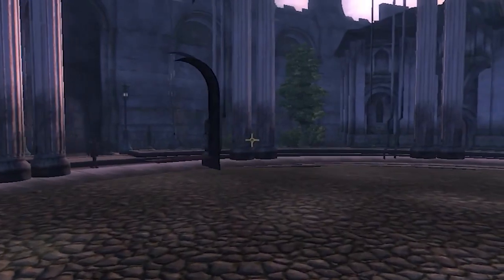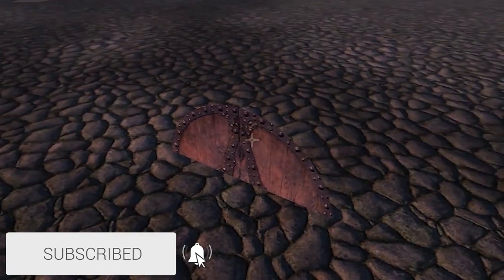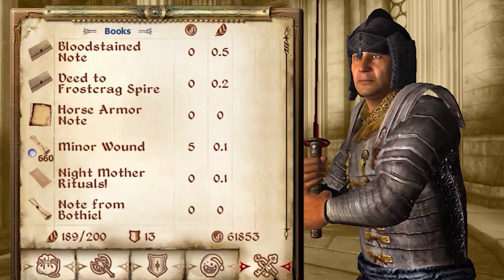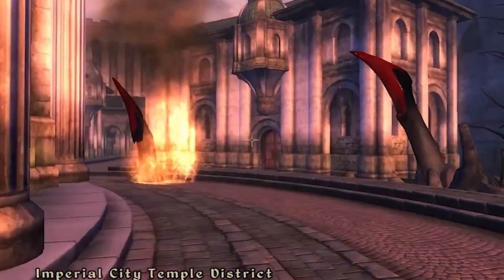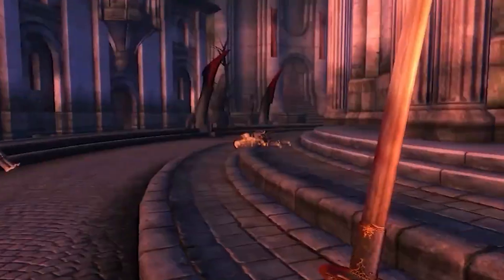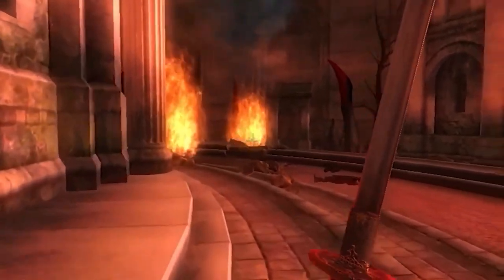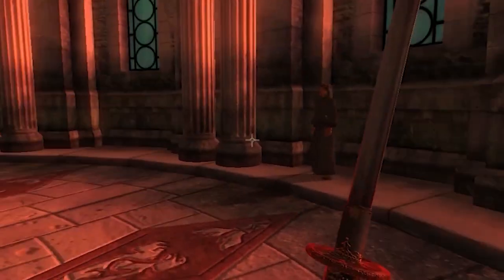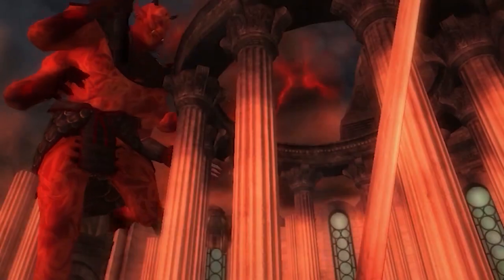How Did Bethesda Miss This HUGE Glitch in OBLIVION?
Another game-breaking Oblivion glitch that'll help you beat the game extremely quickly! This Oblivion glitch is easy and requires very little to get started. Have fun!

//SKILLSHARE //
Free 30 Day Trial:

// JOIN US //
Come Join The Conversation In Our Discord Server

Amazon (Jeff Bezos’ Humble Store)

// SOME ARTICLES YOU’LL LOVE //
Top 10 Chilled indie games to play: